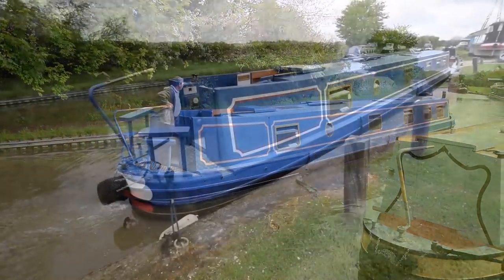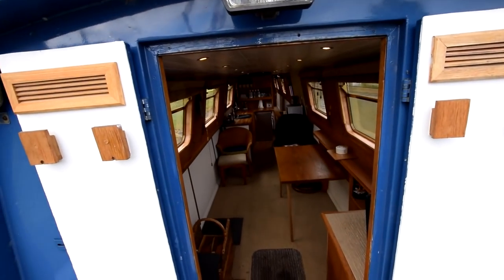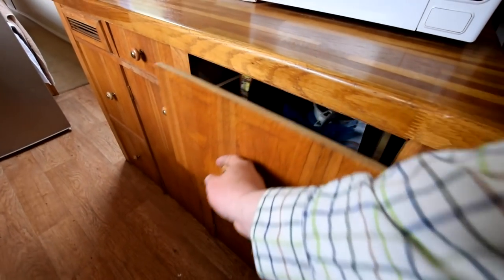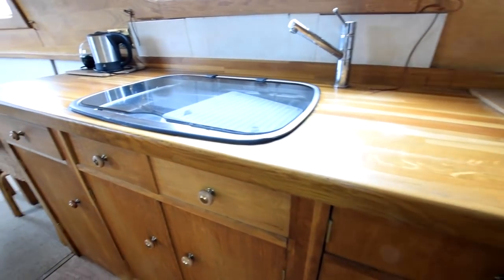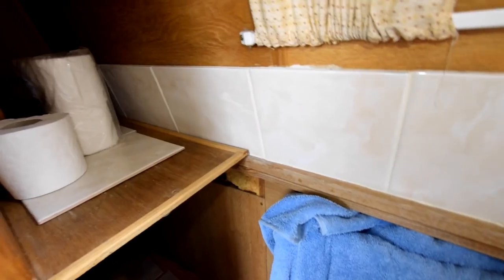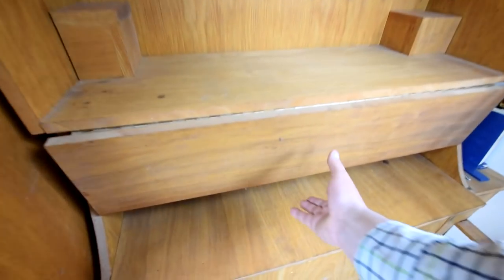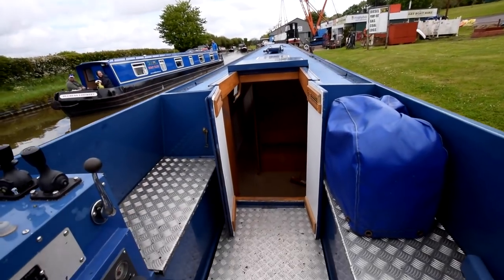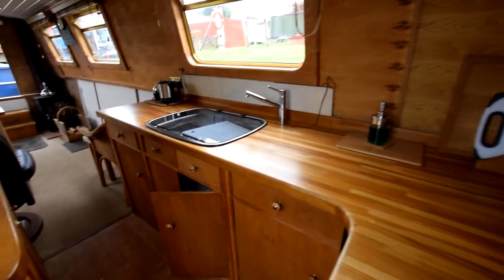SOLD - JennyBen 60' Semi-Trad Reeves 2009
FOR FULL COLOUR DOWNLOADABLE BROCHURE, EXTENSIVE PHOTOS AND CLEAR LAYOUT PLAN, GO